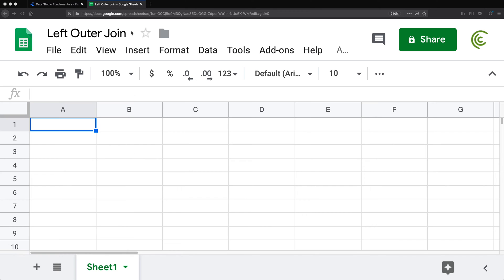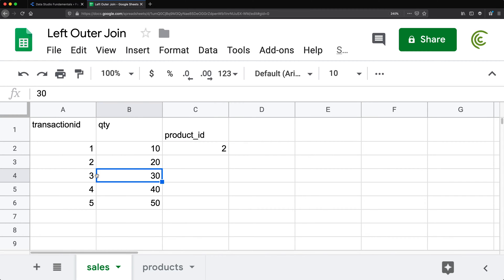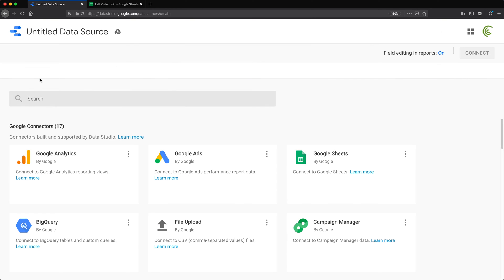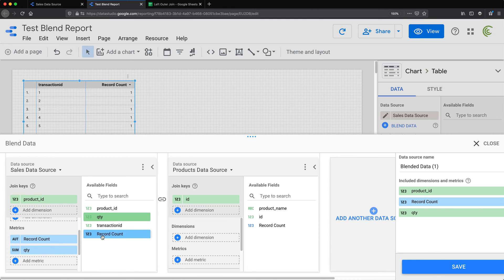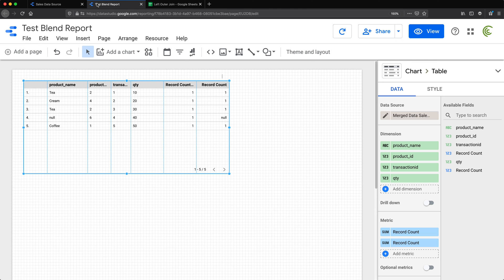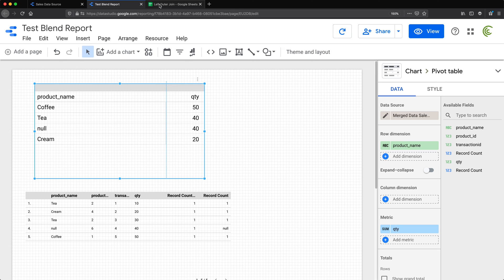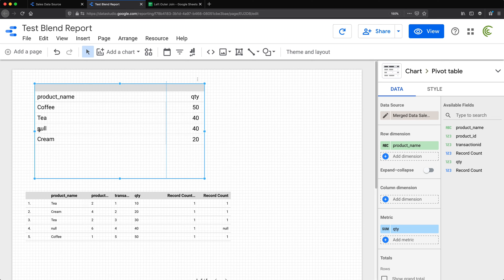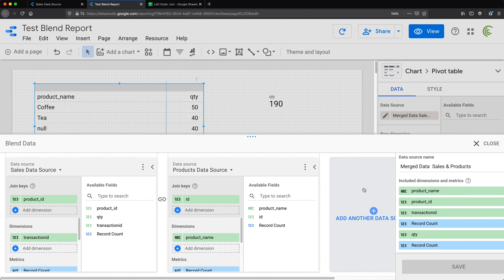Google Data Studio - Blend Data, Left Outer Join in Depth - Part 3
Detail overview of Google Data Studio blend feature (Left Outer Join).